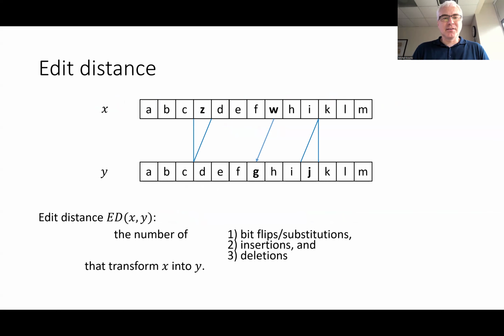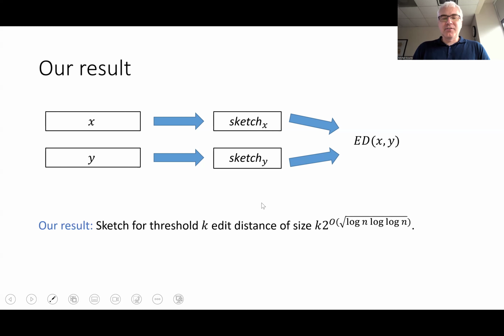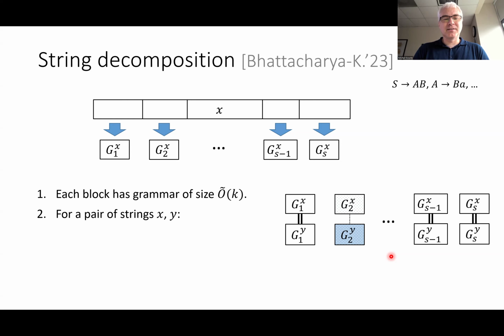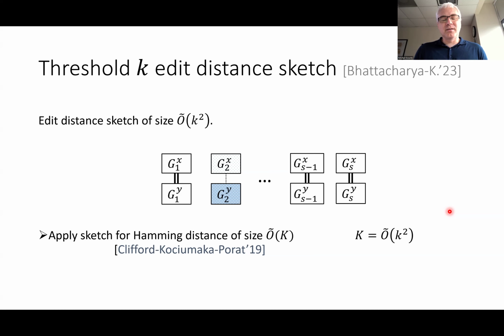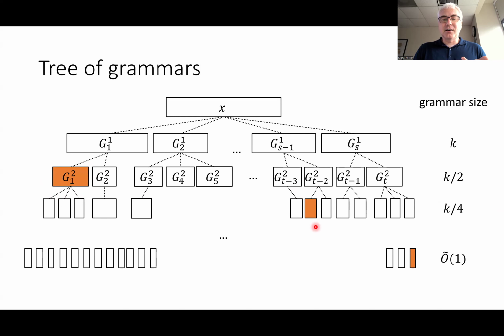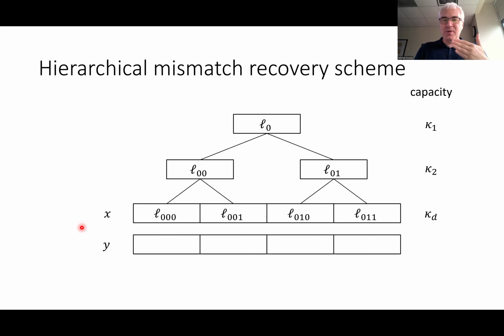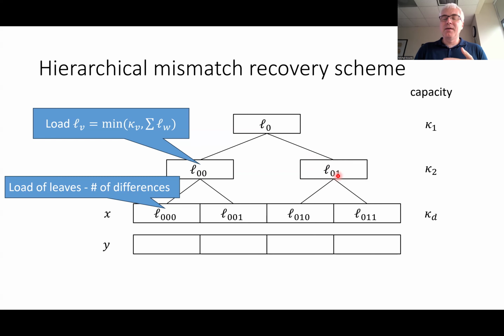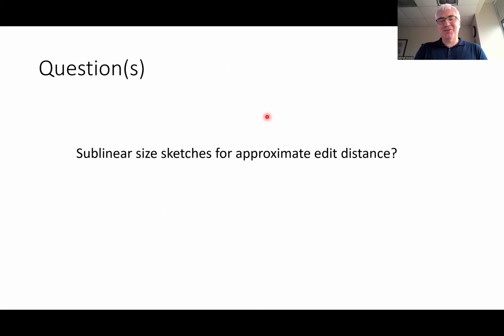STOC24 6 A 5 Almost Linear Size Edit Distance Sketch